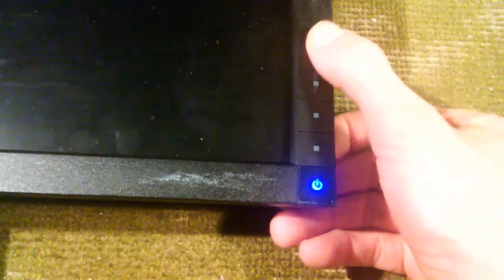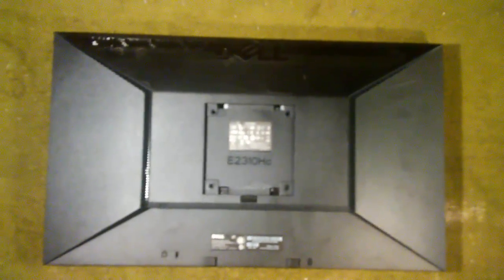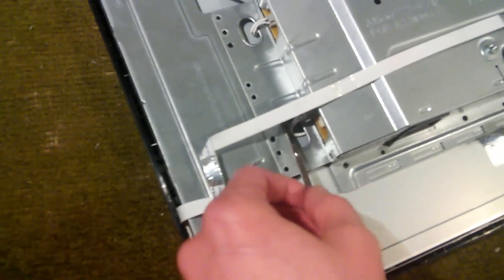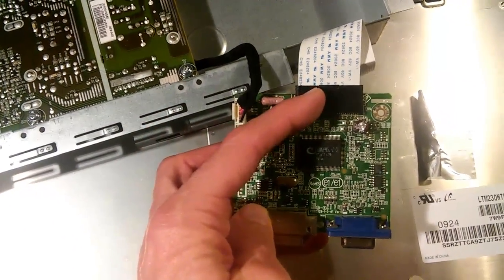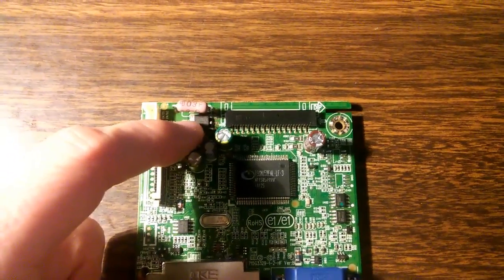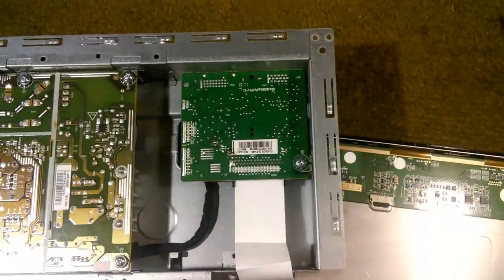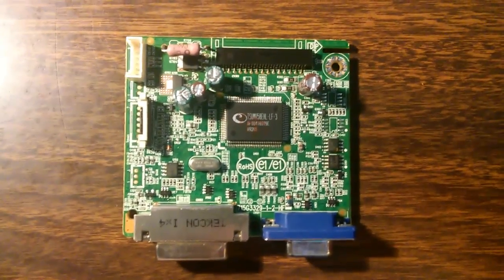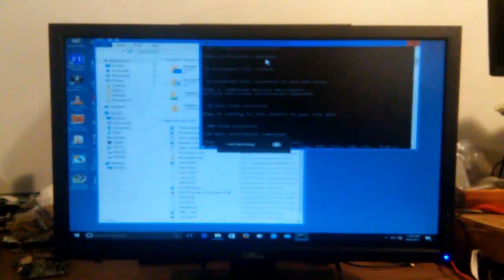Dell E2310Hc Repair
Dell model E2310Hc monitor repair.
I have repaired several of these.  The problem was the same in each.  The power light would illuminate when the monitor was plugged in. The buttons would not respond, and the screen remained dark.
In each case, the processor board (main board) was the problem.  The part number of the processor board is 715G3329-1-2-HF.  The capacitors were removed and tested with an ESR meter.  In each case, capacitors C704 and C707 had failed.   Replacing these capacitors fixed all of the monitors.  These capacitors are both 100uF 25V.   There was no swelling or other visible indication that the capacitors were bad.  An ESR meter was needed to show that they had failed.
I had four in a row with the same problem.  I assume this must be a common failure.
If you have this monitor, and it is doing strange things, such as the buttons locking up.  Then consider the capacitors on the main board.
The main board is available for purchase from several Chinese merchants.  If you have the ability to replace the capacitors on the board, then you can save money.  If you do not have an ESR meter, I suggest just replacing C704 and C707 empirically.  There is a good chance that will fix the problem.
This is a detailed "how to" video.  It shows the step by step of how to take the monitor apart and put it back together.  It is intended for the novice.  If you are experienced at monitor repair, you can probably skip most of it.  This video does not include instructions on how to desolder and replace electronic parts.  There are many YouTube videos that cover that topic.
Correction:  In the video C704 and C709 were identified as the problem.  It should be C704 and C707.